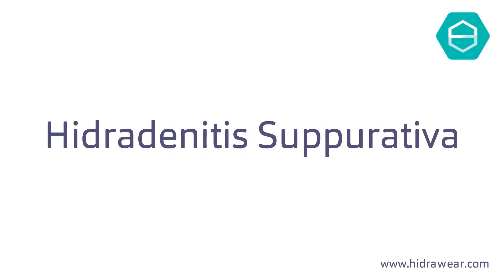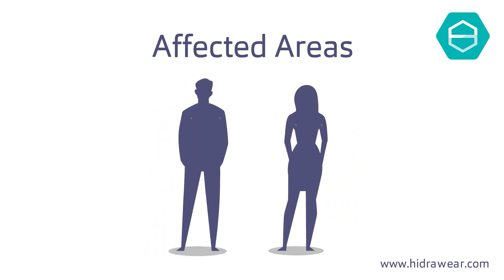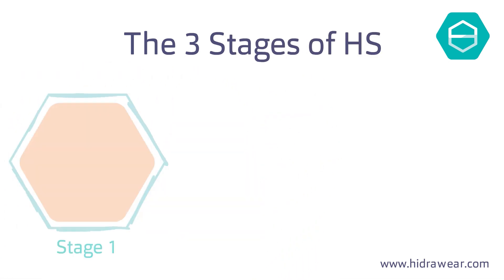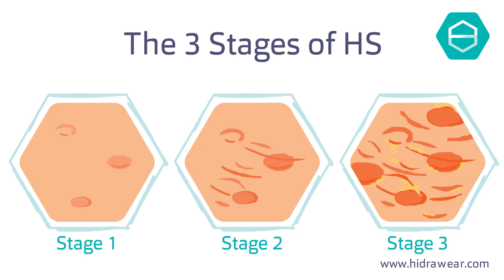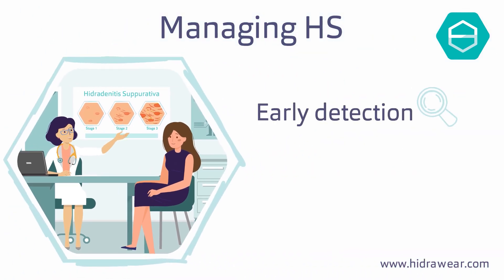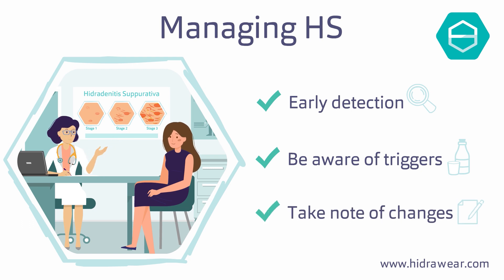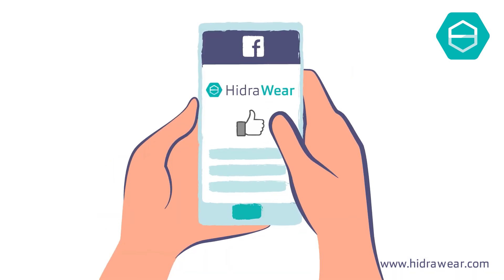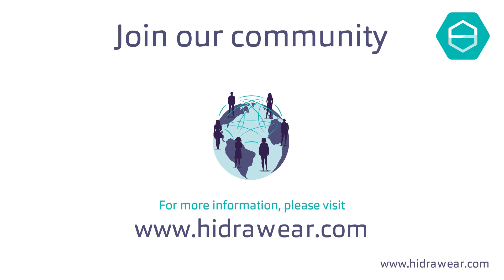'What is Hidradenitis Suppurativa (HS)?' by HidraWear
This video gives an overview of the skin disease, Hidradenitis Suppurativa (HS). You can find specific information at the following running times:
What HS is – 0:00-0:18
Affected areas – 0:19-0:28
Three stages of HS – 0:29-0:51
How to manage HS – 0:52-1:30
HidraWear HS Support Group – 1:30-end
HidraWear, by HidraMed Solutions, is the world's first adhesive-free wound care solution for people living with HS.